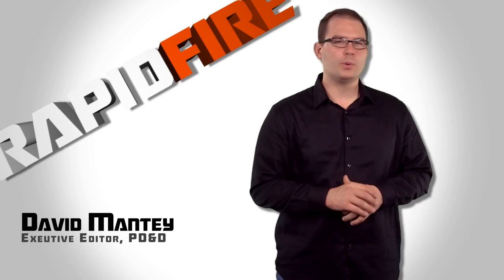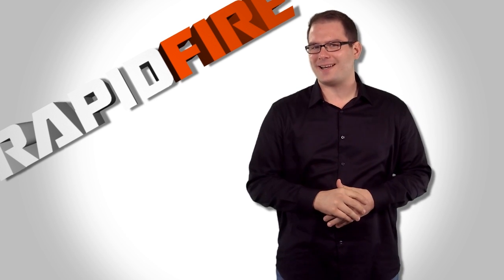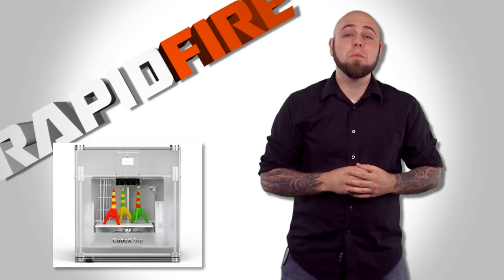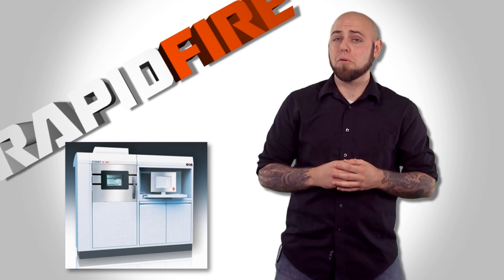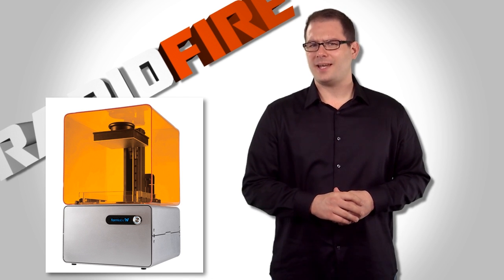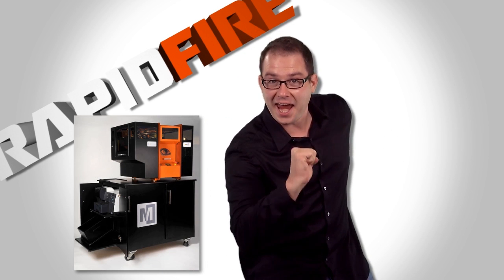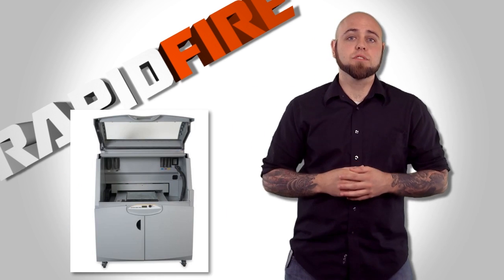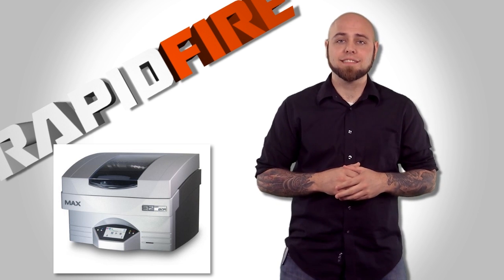RapidFIRE: Top Ten 3D Printers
PD&D recently had the opportunity to review a couple of desktop 3D printers, the LulzBot TAZ and the Afinia H479 from Saelig. The review, while enlightening, only left us thirsting for more. Now that TAZ has shipped out, all that remains is a hole in a cube that begs to be filled.

So this is our short and sweet Top 10 wish list of 3D printers that we'd like to get our hands on next.

While we were at it, we put together the Top 8 Rapid Prototyping Accessories as well

As with all tools, the Afinia and TAZ printers created some monumental misprints which we insisted on sharing, particularly the skull with its face burned off, that was a lesson -- and the only smell that rivaled burnt popcorn in the office.

Our wish list includes the MakerBot replicator 2X, the Cubify CubeX Trio, the EOSINT M 280, the Formlabs Form1, the DeltaMaker, the Mcor Iris, the Stratasys Dimension Elite, the Objet 1000, 3D Systems' ZPrinter 850, and the Solidscape 3Z MAX.

And remember to click the link and see how TAZ stacked up to the Afinia